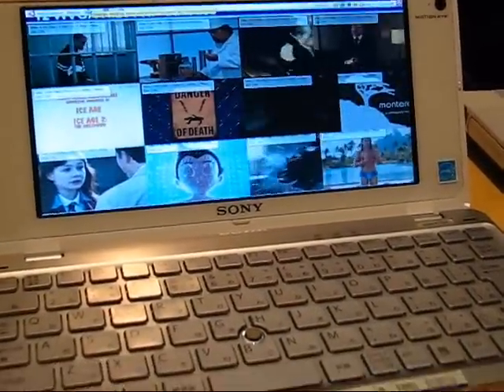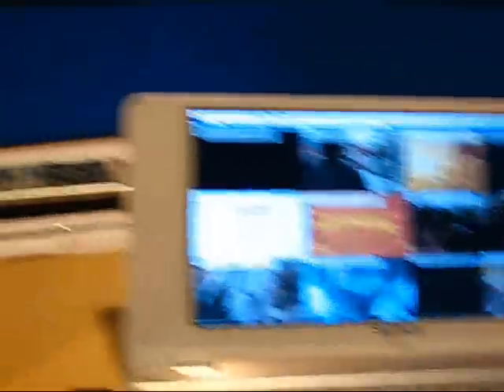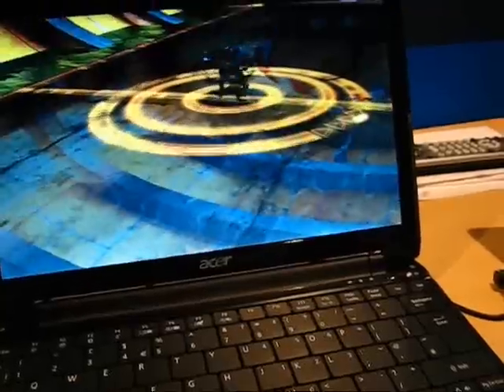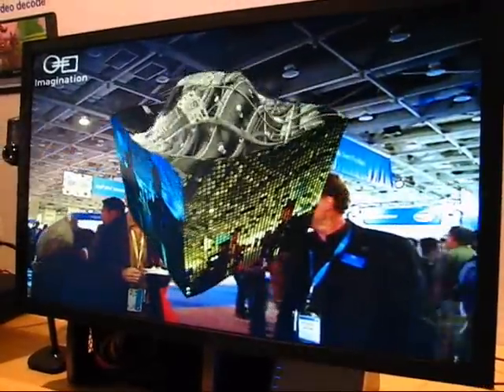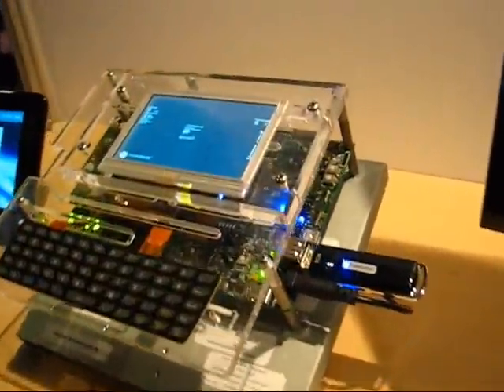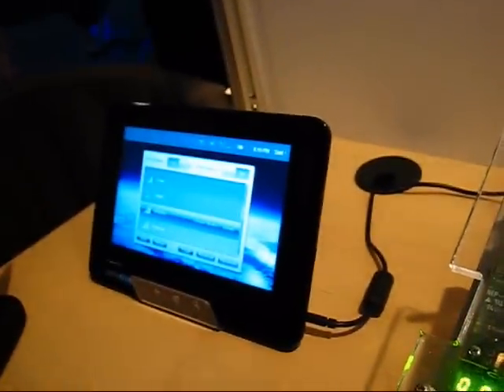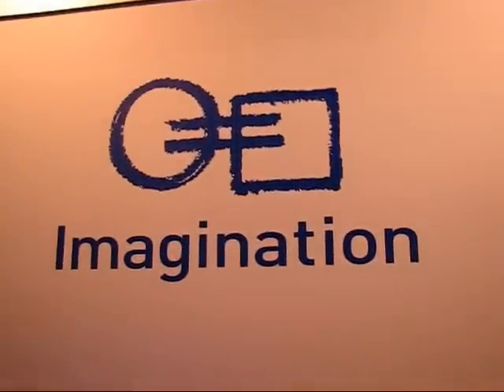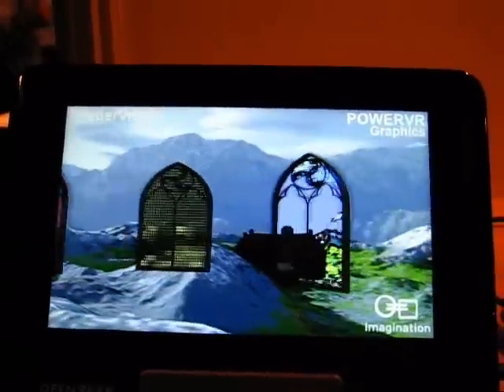Imagination PowerVR Graphics Demo on Intel Atom GPUs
PowerVR cores are included in GMA500 and GMA600 units on Z5 and Z6-series CPUs. Video taken at Intel IDF 2010